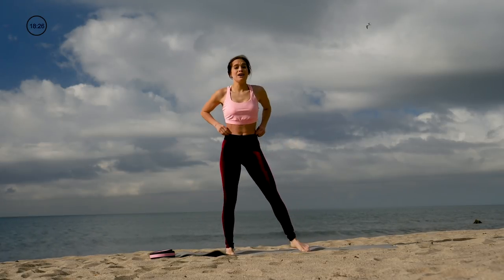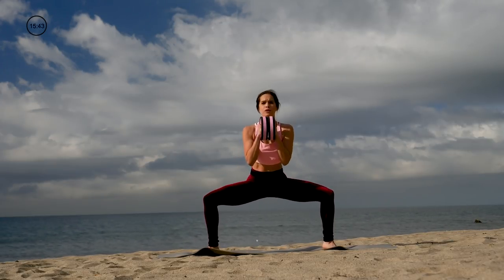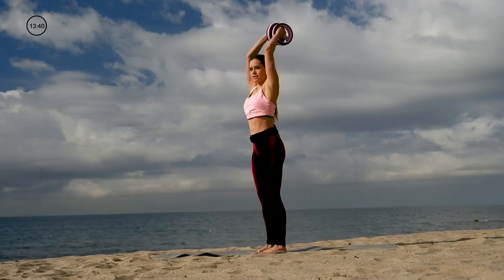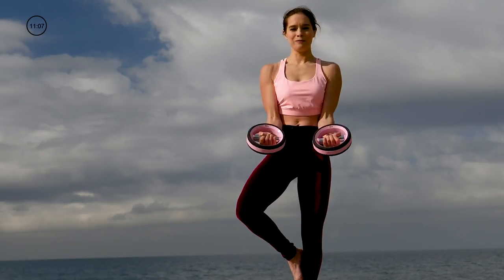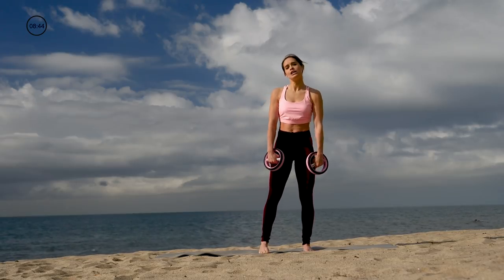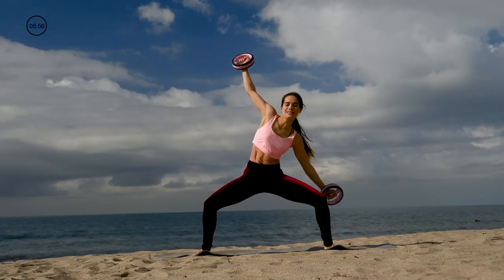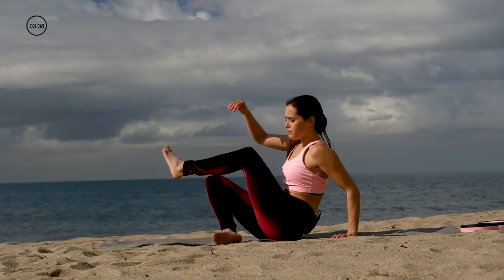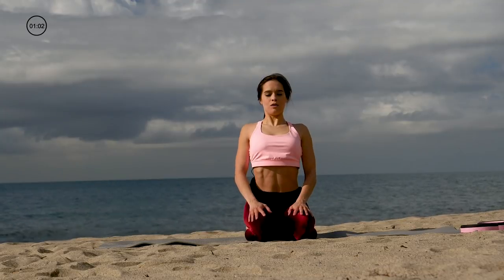25 Min Dumbbell Full Body Workout | Burn 150 Calories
A combination of cardio(5min), dumbbell full body exercises(15min), and stretch exercises ..

365 workouts & stream over 500 videos on-the-go.